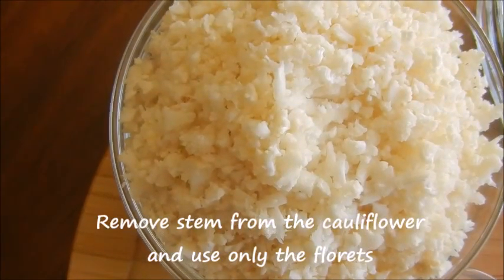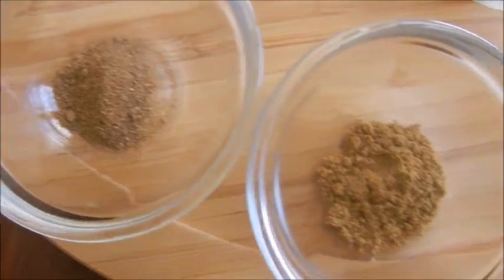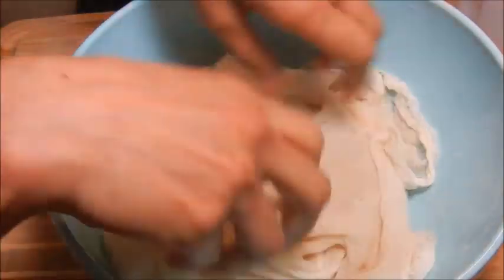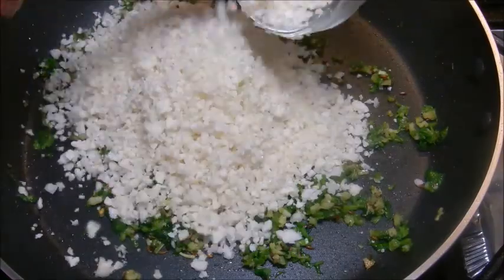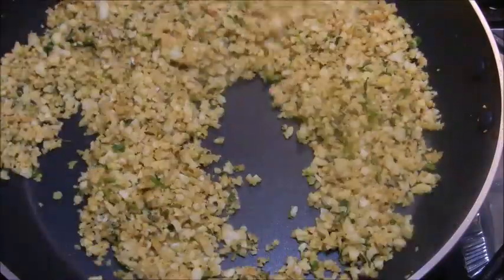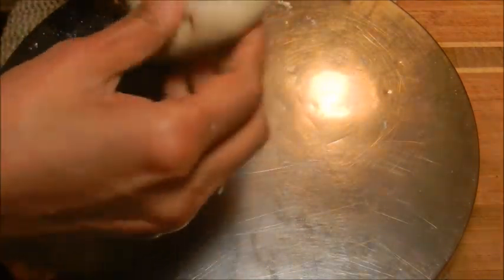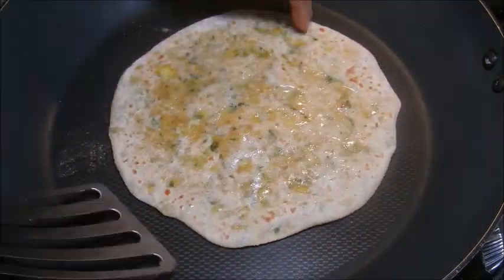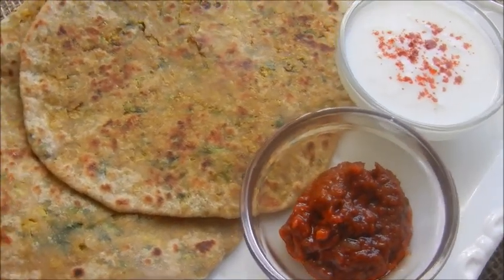Healthy Cauliflower paratha / Gobi paratha / Stuffed Indian flat bread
Indian Flat Bread that is made with wheat flour that has flavored cauliflower stuffing inside. Very popular breakfast item of North India.

Ingredients:
1 medium size Cauliflower, very finely chopped (remove stem);
1 tbsp finely chopped garlic;
1 tbsp finely chopped ginger;
1 tbsp finely chopped green chillies;
Cilantro leaves or coriander leaves (approximately 6-7 tbsp);
1/2 tsp cumin seeds;
less than 1/2 tsp turmeric powder;
1/2 tsp red chilli powder;
1/4 tsp garam masala powder;
1/4 tsp amchur powder (mango powder);
salt to taste;
1 1/2 cup wheat flour;
1 cup warm water (to make dough);
1 tsp vegetable (or canola) oil (to make the filling);
2 tsp olive oil (1 tsp to knead the dough and 1 tsp to grease the paratha).

To make the dough:
In a bowl add wheat flour, salt and 1 tsp olive oil.
Knead the dough by slowly adding warm water.
Cover with a wet towel or wet muslin cloth and keep it aside for 30 minutes.

To make the filling:
Add vegetable oil (or canola oil) to a pan and when hot add cumin seeds and saute for few seconds.
Add ginger, garlic, green chillies and little cilantro leaves (keep the flame on medium).
Add the cauliflower and saute for 2-3 minutes.
Add turmeric powder, chilli powder, amchur powder and garam masala powder.
Mix well and saute till the raw smell of the spices goes away.
Add salt and cook until the moisture dries out.
Add rest of the cilantro leaves and let the filling mixture cool.

To make the paratha:
Separate the dough into small ball shaped sizes.
Dust some wheat flour on the rolling board.
Using a rolling pin, flatten each ball shaped dough into circular shape (5 inches) on the rolling board (5 inches).
Take 1 1/2 tbsp of the filling and place it in the center of each flattened dough circles.
Lift all sides of the the flattened dough towards the center, completely covering the filling (into round ball shape).
Using the rolling pin, gently press the stuffed ball into circular shape (around 6 inches, don't make it too thin).
Place the flattened dough/with filling on a tava (pan) and cook on medium flame.